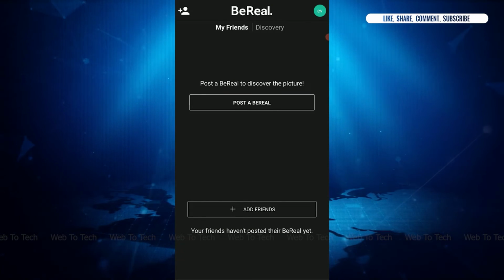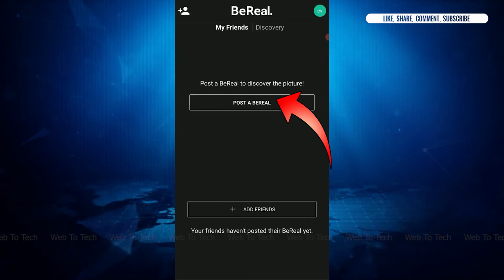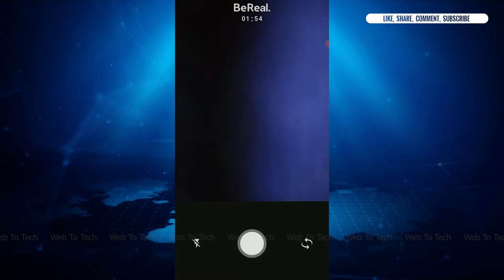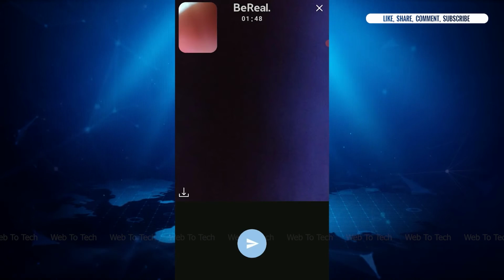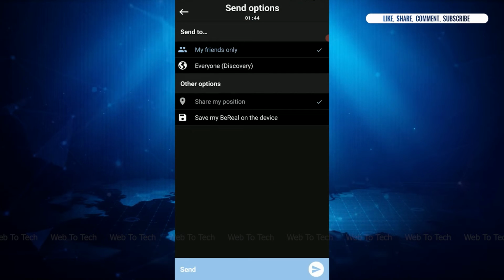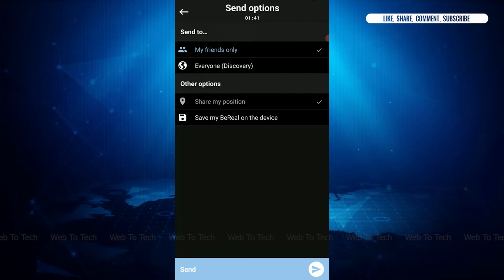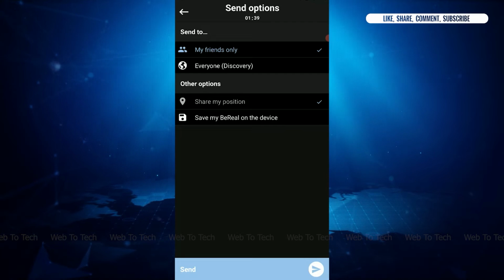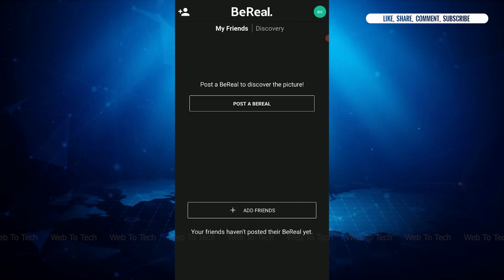How To Make BeReal Account Private 2022 | Be Private on Bereal App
How To Make BeReal Account Private 2022 | Be Private on Bereal App | Make Bereal Private | Web To Tech

This tutorial video shows you on how to make your Bereal account private. Please follow the steps shows in given video.